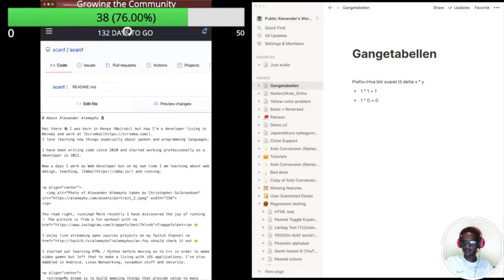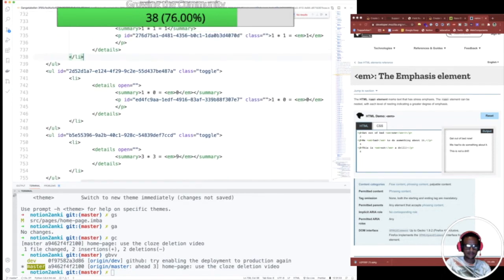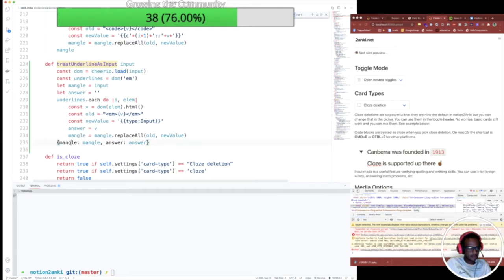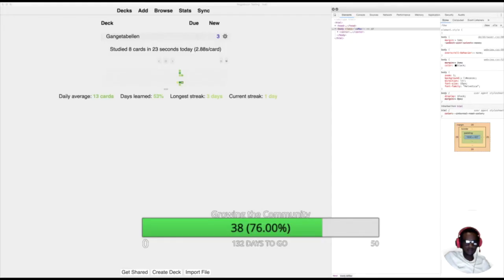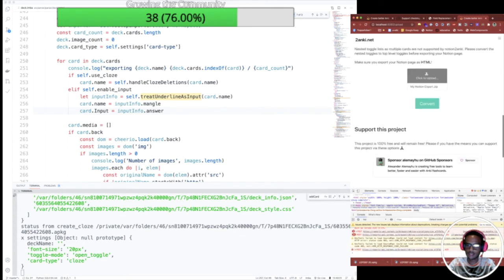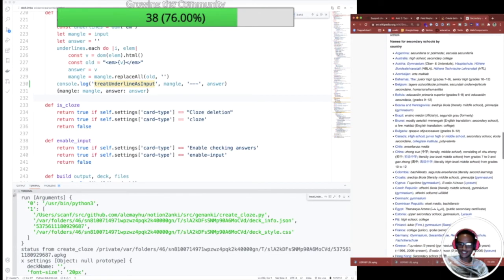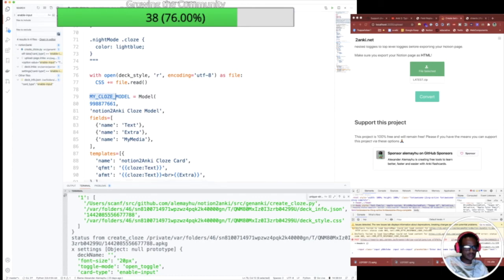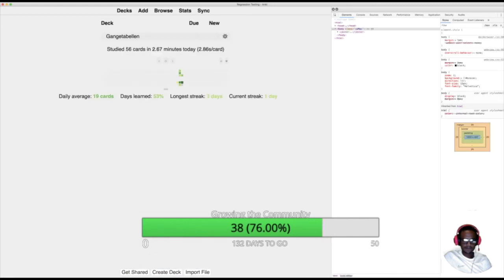DEVLOG: adding support for typing answers in notion2anki 💫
Hei there 👋🏾 in this video we finally get around to implement a proof of concept for typing in answers.

🎗Support Me

## Useful links

NP, mobilepadde, Henrik and Carlos